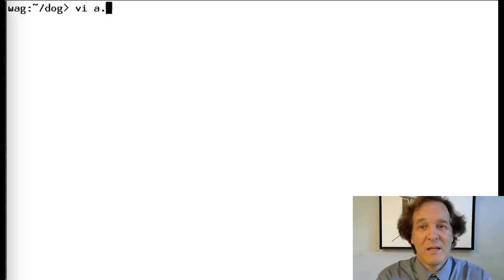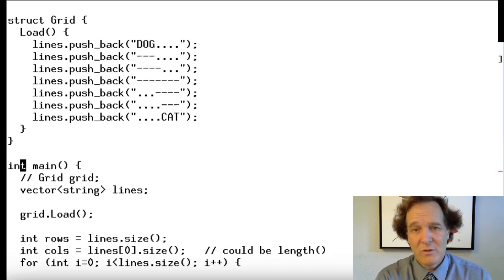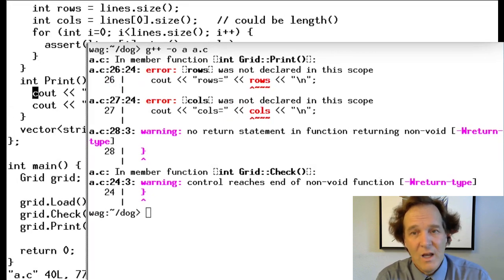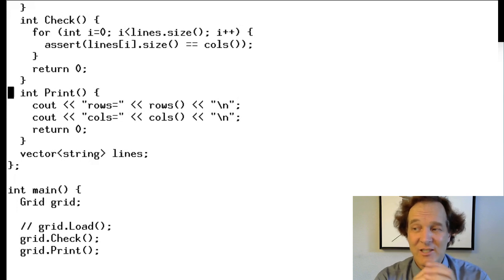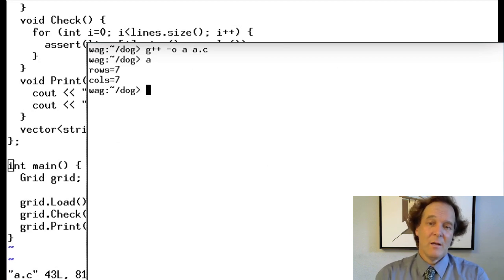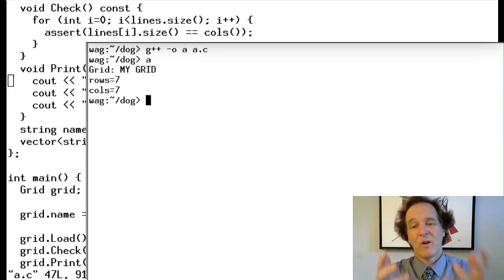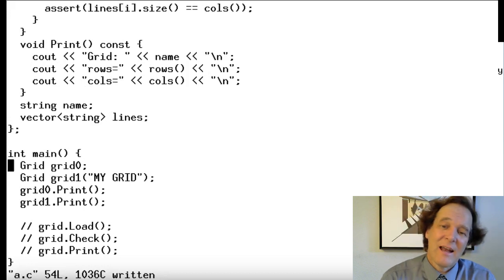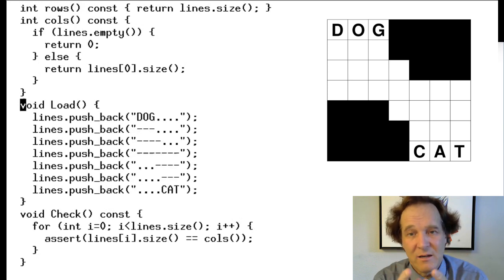Coding for Crosswords Module 6: The Grid Object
Learn to program C++ in a fun, free course with 12 hours of video.

00:00 - Intro
05:51 - C++ struct
06:41 - member function
09:04 - scopes
10:15 - return statement
27:16 - if-else statement
28:33 - void
30:33 - const member function
38:53 - constructor